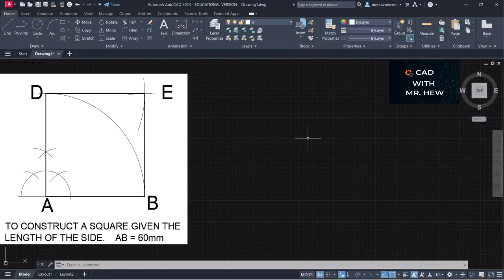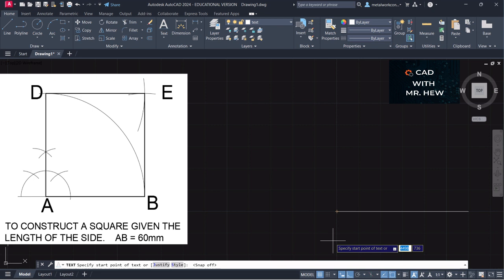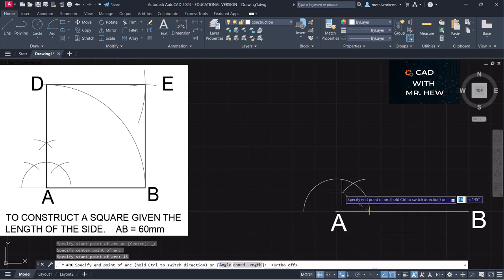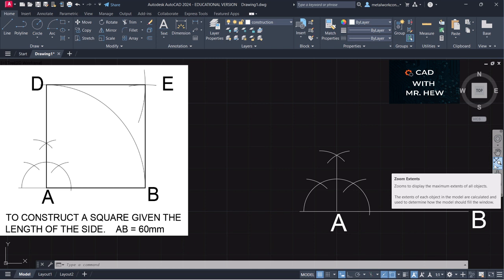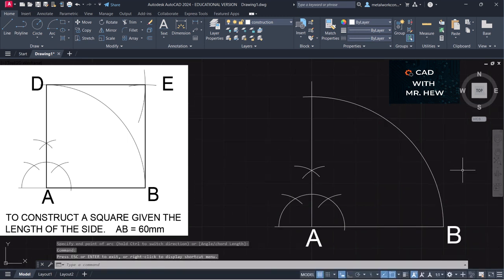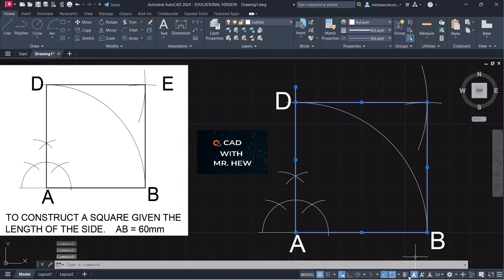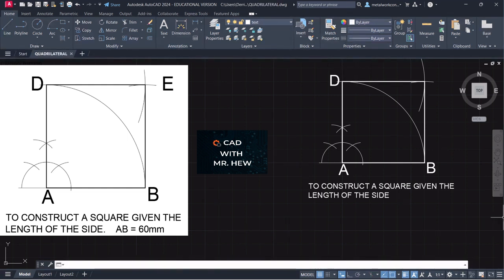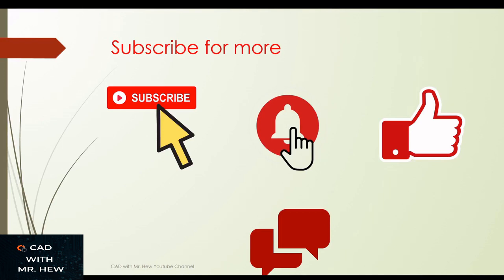How to draw a square